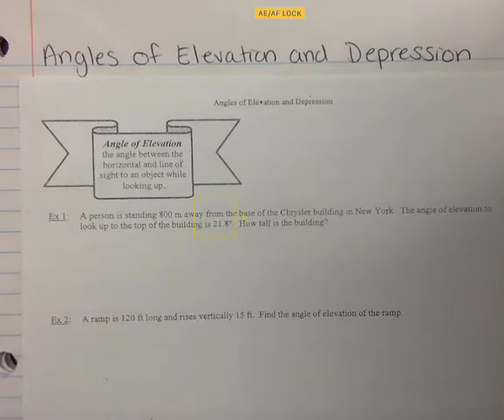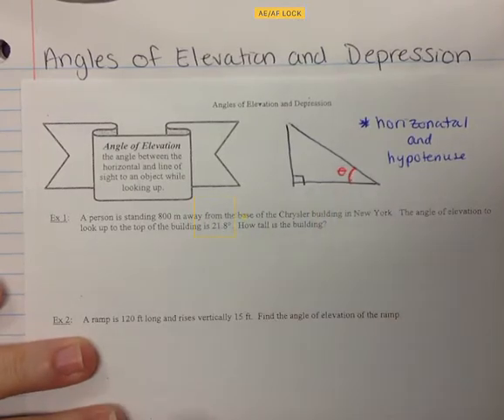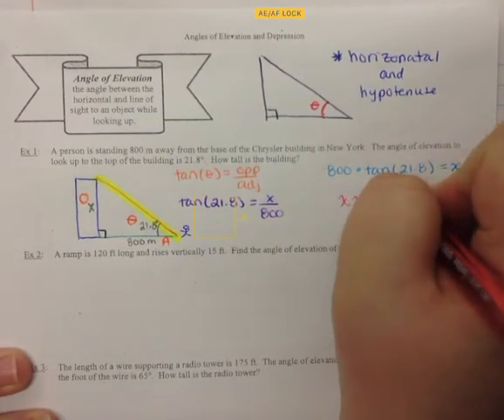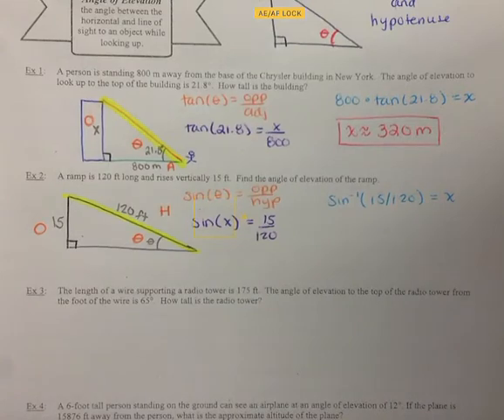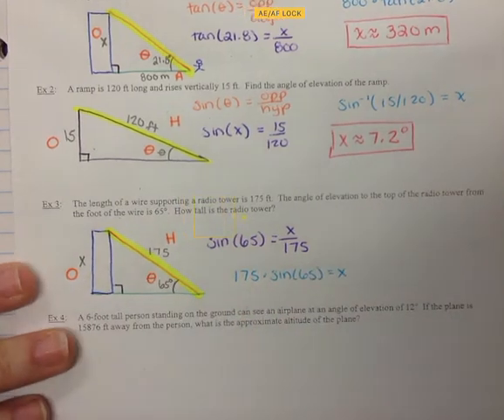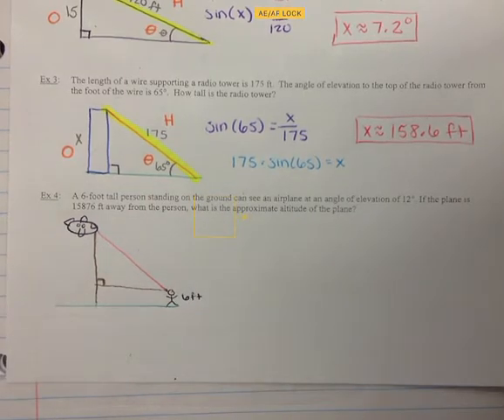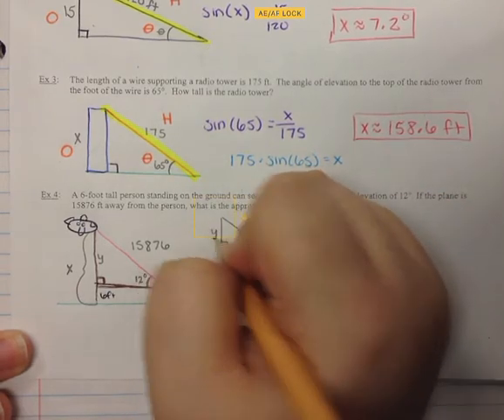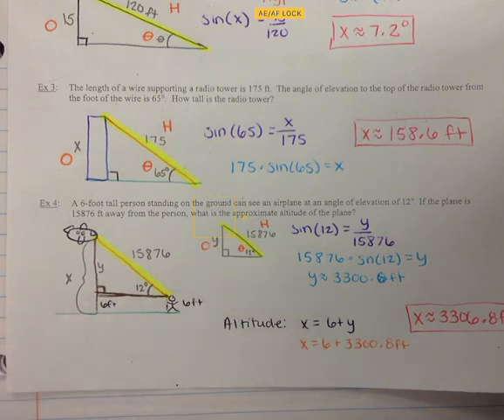Angles of Elevation and Depression Elevation